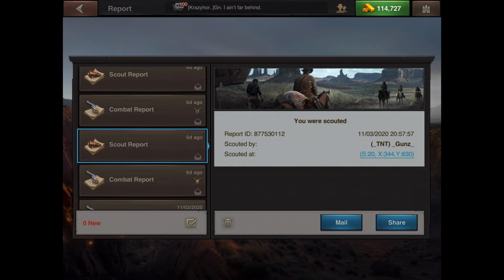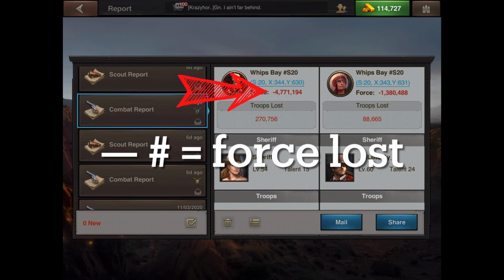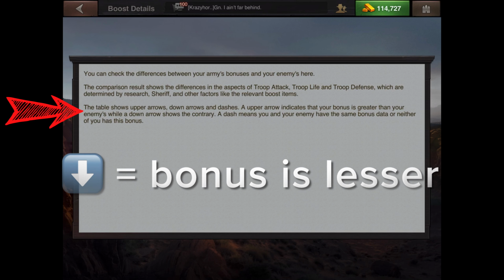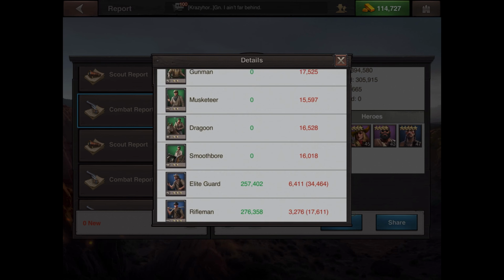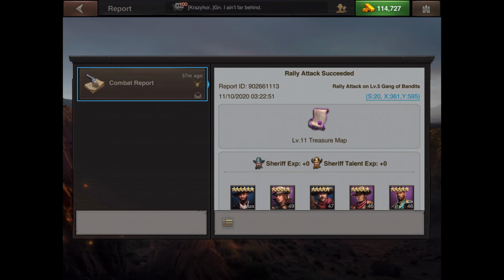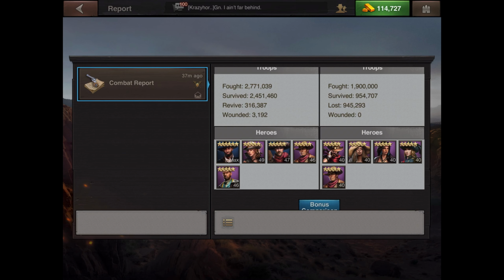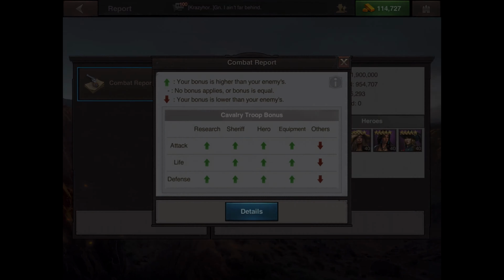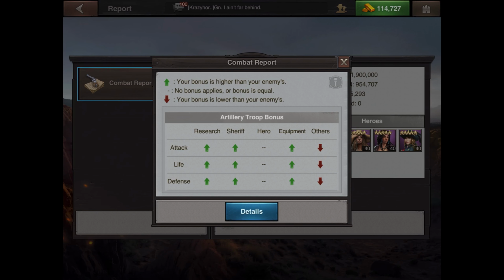Reading Combat Reports in West Game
How to read a combat report.